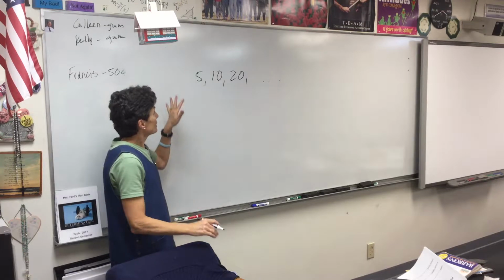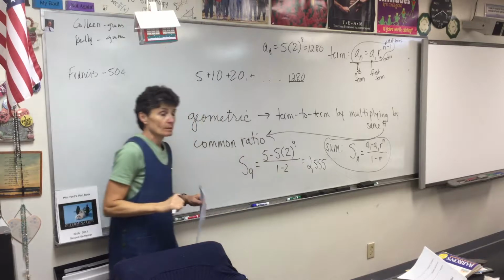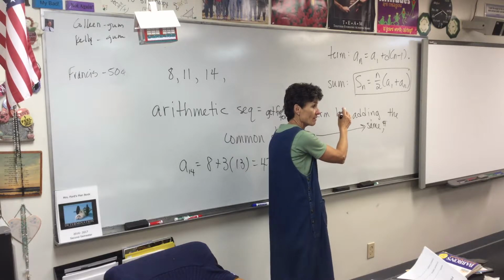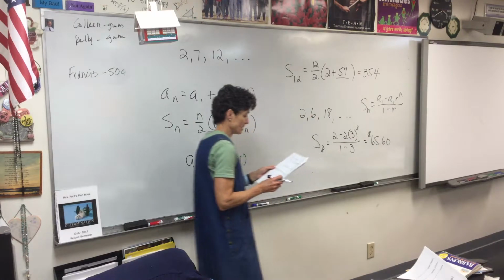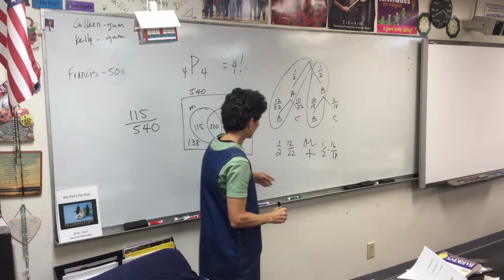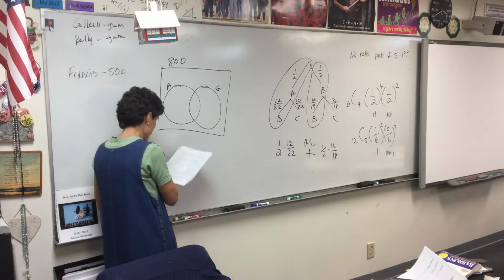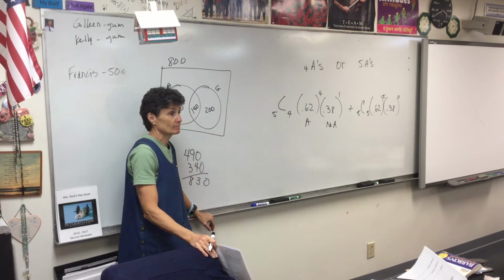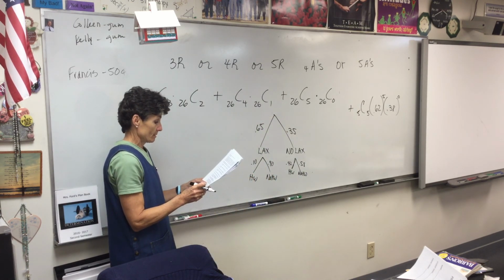Video 4-26-17 Precal A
Pretest 9.1-9.3 (#8-12), assorted practice from page 9 in packet, and 9.4-9.5 arithmetic/geometric sequences/series